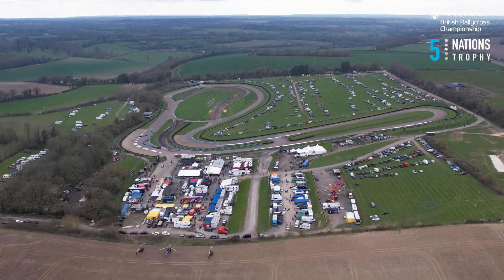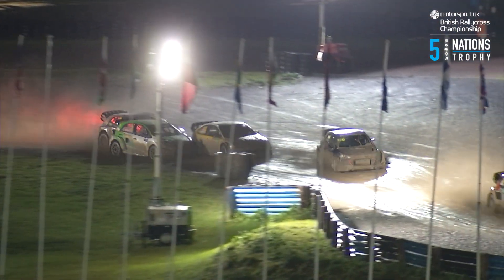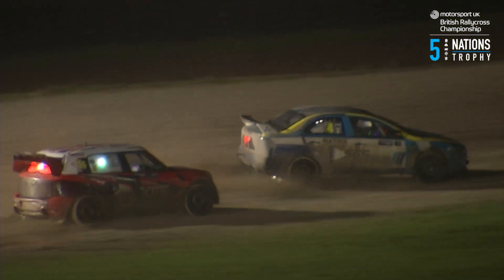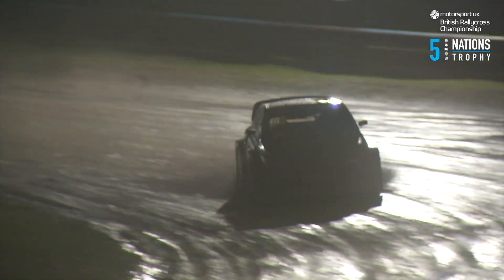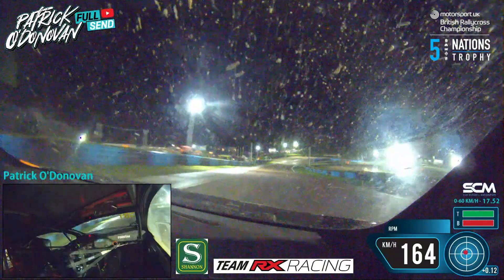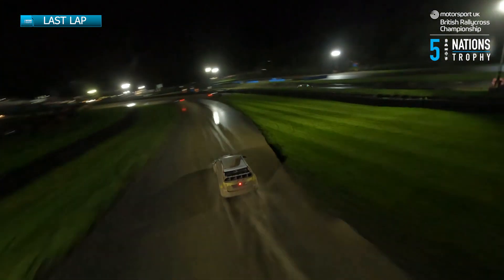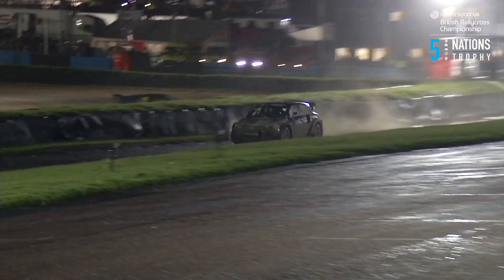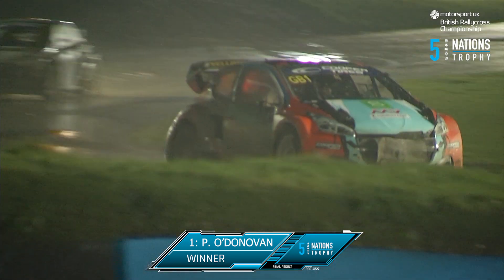Supercars Under Floodlights - Motorsport UK British Rallycross Championship Round 10 - Lydden Hill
Watch the packed supercar grid under floodlights at Lydden Hill Race Circuit for round 10 of the Motorsport UK British Rallycross Championship 🔥